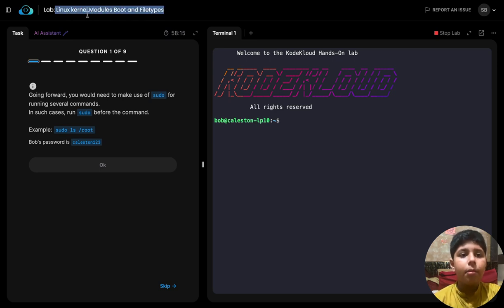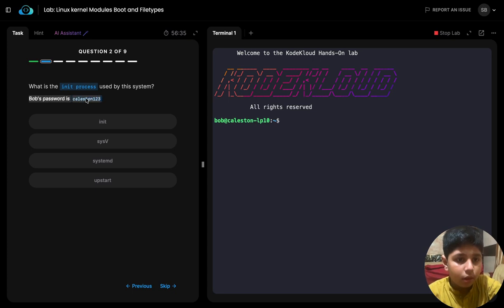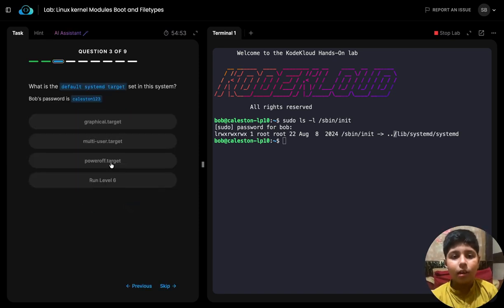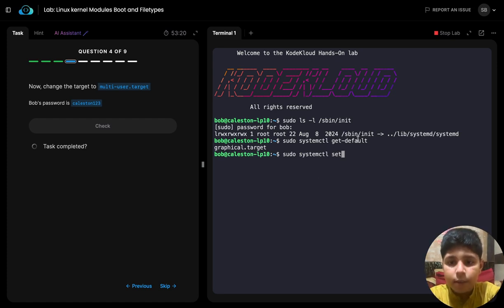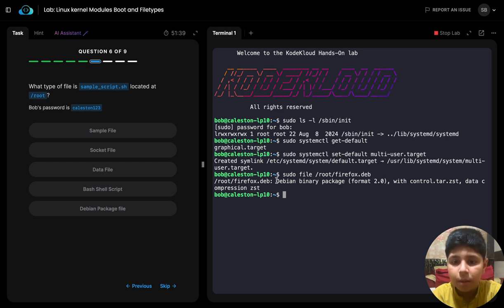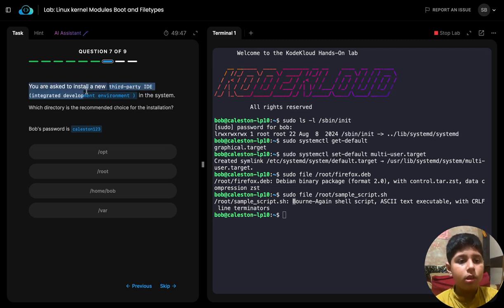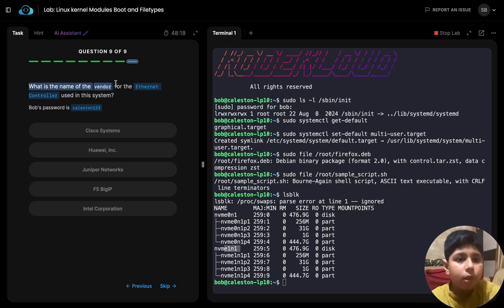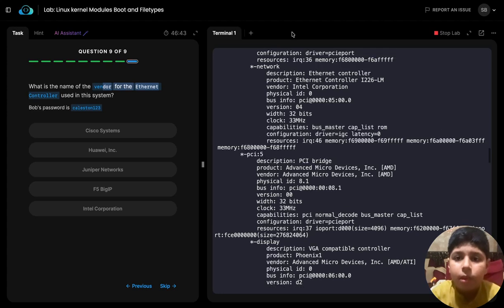KodeKloud Linux Lab 4 Solution | Linux kernel Modules Boot and Filetypes (Step-by-Step)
Going forward, you will need to make use of sudo for running several privileged commands. Understanding system initialization, systemd targets, file types, Linux directory structure, and hardware detection are essential skills for any Linux system administrator. This lab covers all of these important concepts.

How to identify the init process used by a Linux system
How to check and change systemd targets
How to determine file types using the file command
Which directory is recommended for third-party software installation
Where block device files are stored in Linux
How to identify hardware vendors using lspci

Identify the init process used by the system
Find the default systemd target set in the system
Change the system target to multi-user.target
Determine what type of file firefox.deb is located at /root
Determine what type of file sample_script.sh is located at /root
Identify the recommended directory for installing third-party IDE software
Find which directory contains block device files used by lsblk
Identify the vendor name for the Ethernet Controller in the system

ps -p 1 Check init process (PID 1)
systemctl get-default Display current default systemd target
systemctl set-default multi-user.target ... Change default target to multi-user
systemctl isolate multi-user.target Switch to multi-user target immediately
file /root/firefox.deb Determine type of .deb file
file /root/sample_script.sh Determine type of shell script file
lsblk List block devices
ls /dev View block device files
lspci List all PCI devices
lspci | grep -i ethernet ... Find Ethernet controller information
sudo -i Switch to root user (if needed)

Bob's password for sudo operations: caleston123
Standard users do not possess the ability to execute high-level tasks. Therefore, prepend sudo to commands when needed.

This lab is part of the Linux course offered by KodeKloud. All lab content, tasks, and the practice environment belong to KodeKloud.

KodeKloud is honestly one of the best platforms I have used for hands-on IT learning. They cover Linux, DevOps, Kubernetes, AWS, and a lot more, and every course comes with real labs you can actually practice in. If you are serious about building practical skills, check them out.

I am posting walkthroughs for the rest of the KodeKloud Linux labs, so stick around if you want to follow along.